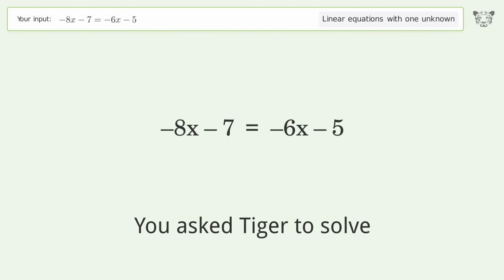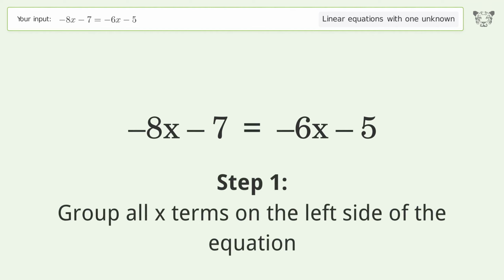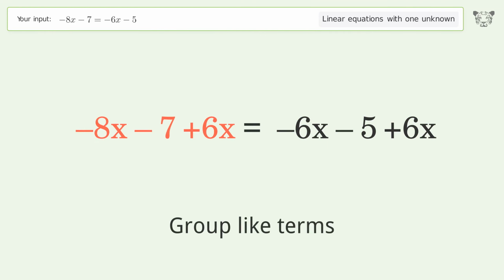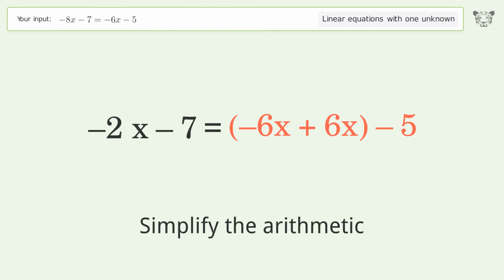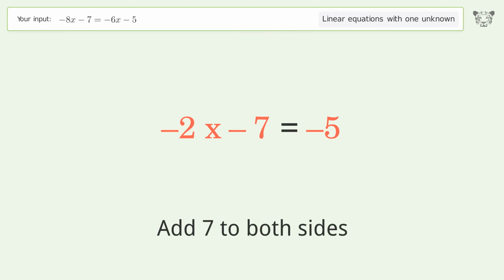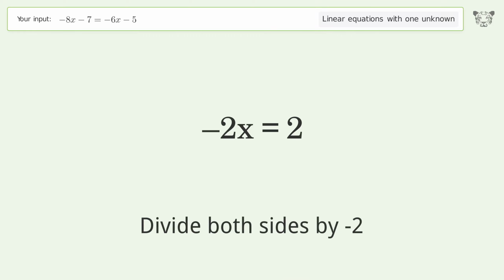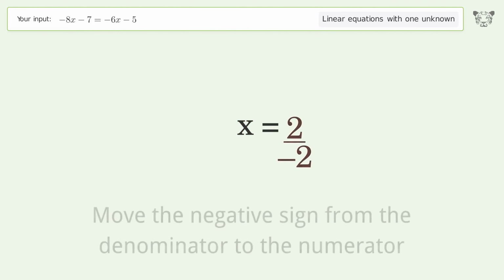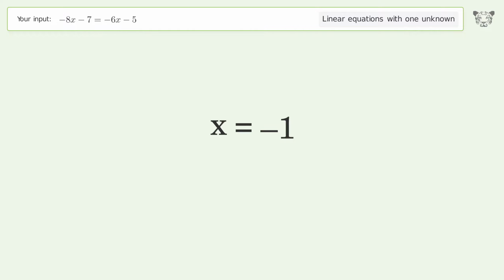Solve -8x-7=-6x-5: Linear Equation Video Solution | Tiger Algebra